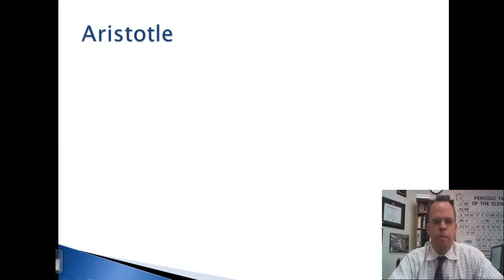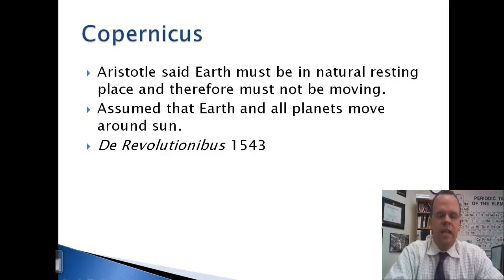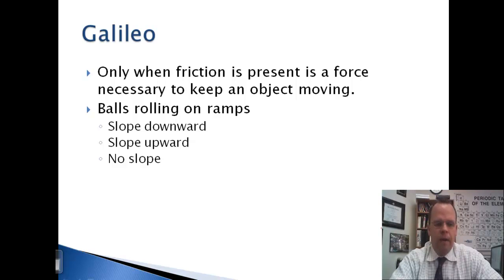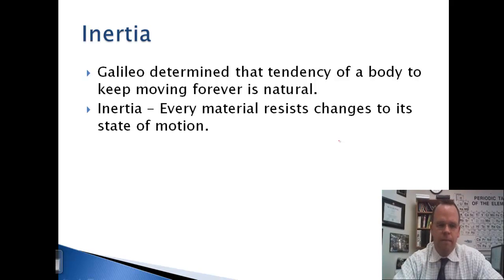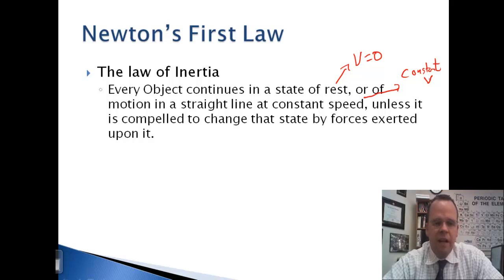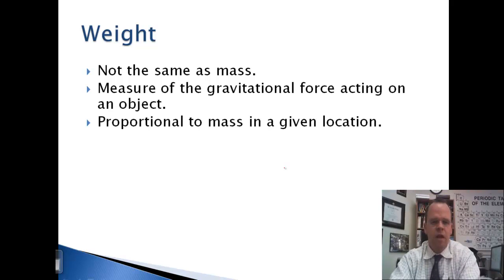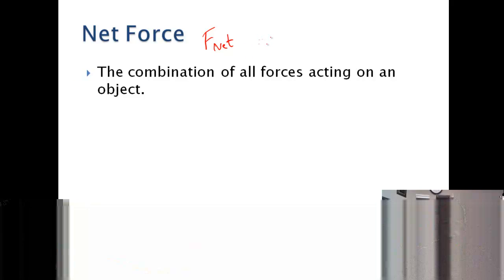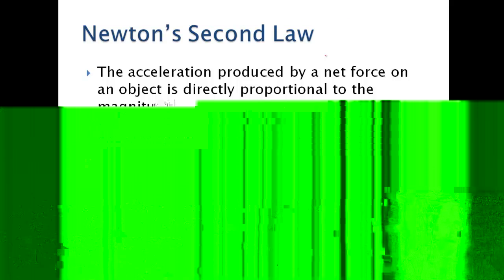Newtons 1st and 2nd laws